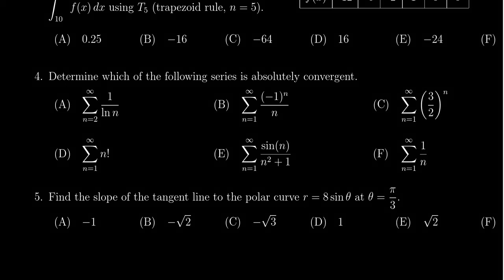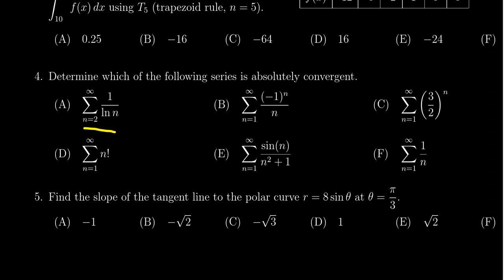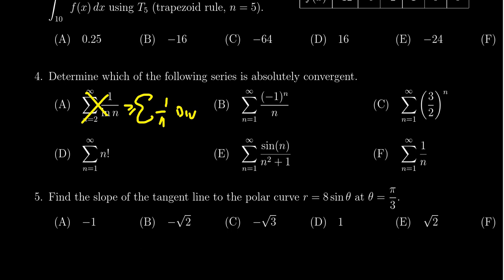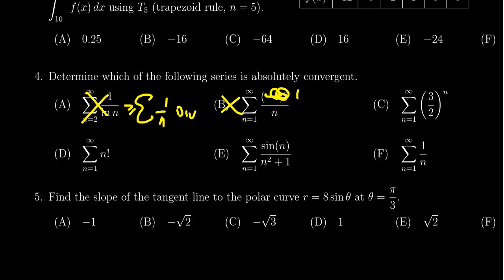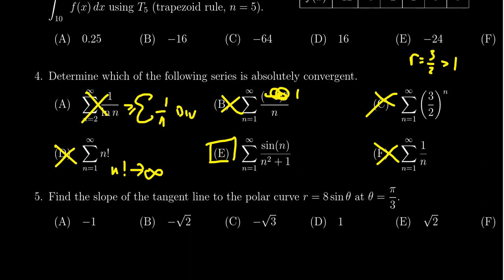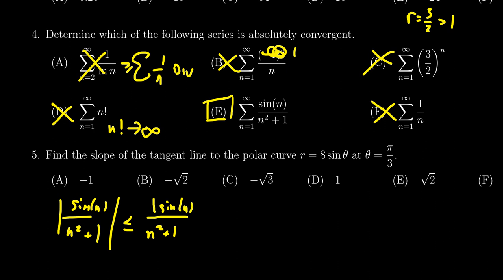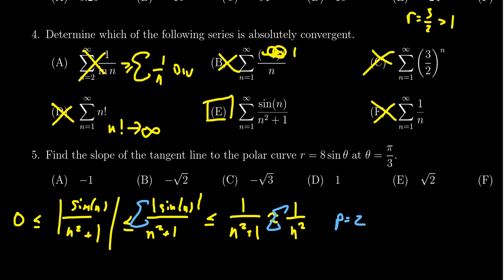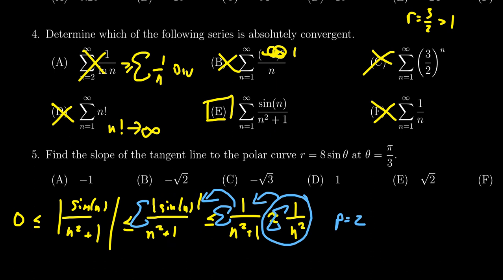Math 1220, Final Exam - Question 4 (Absolute Convergence)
We determine which given series is absolutely convergent and which ones are not.